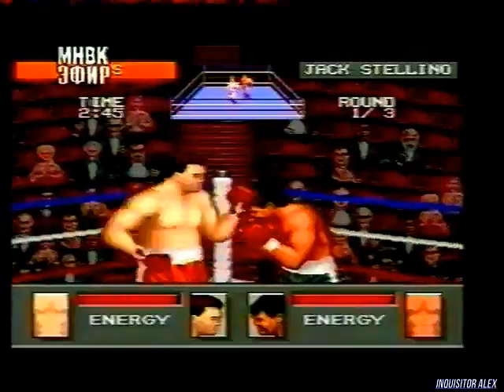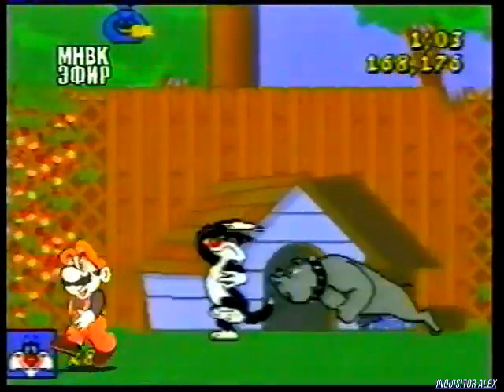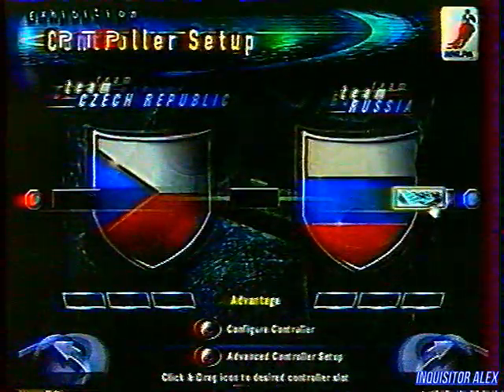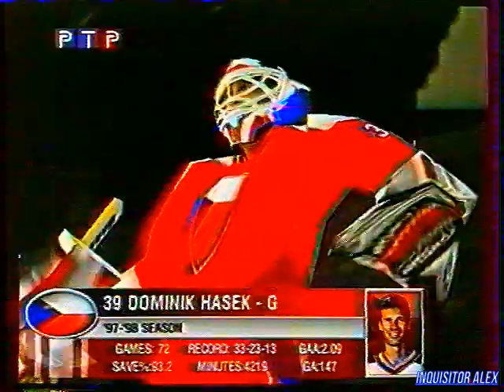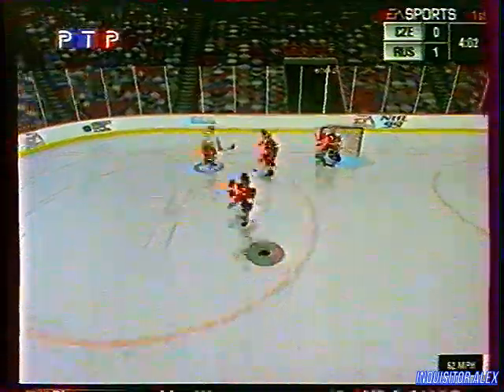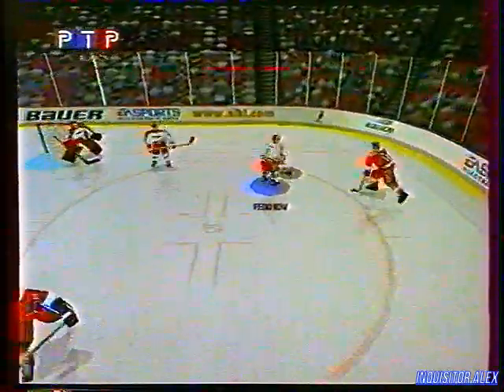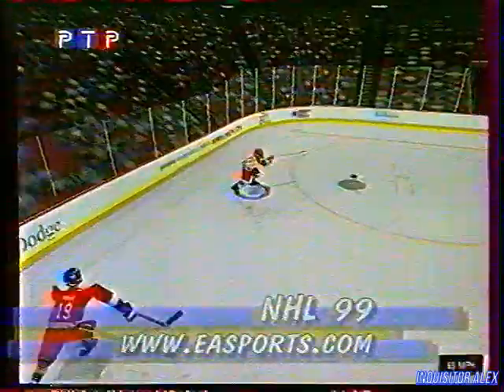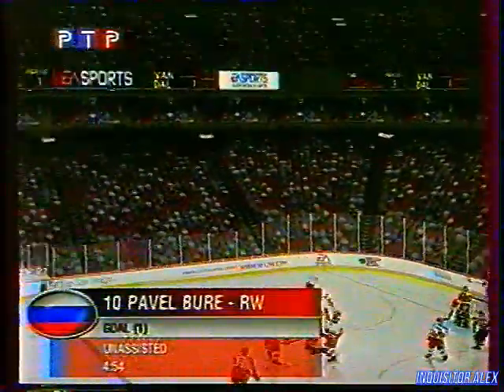BONUS - NHL '99 (ТК "МНВК-Эфир", 1998 год){by Виктор М.} HD+t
Благодарю за видео - Владимира Щепочкина , Виктора М.
Особая благодарность за наводку и информацию - Марата Латыпова
BONUS (ТК "МНВК-Эфир", 1998 год) г. Казань

В программе:
- NHL '99
Над передачей работали:

- Евгений Хороших - редактор № 1 \ монтаж (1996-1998 гг.)
- Руслан Идиятов - диктор \ редактор №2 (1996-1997 гг.)
- Павел Сидоров - диктор \ редактор №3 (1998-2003 гг.)
- Марат Латыпов - редактор (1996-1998 гг. - внештатный сотрудник - помощь с текстами и описанием)
- Сергей Ширшов - диктор (~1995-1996 гг. - первый ведущий BONUS)
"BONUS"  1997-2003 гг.